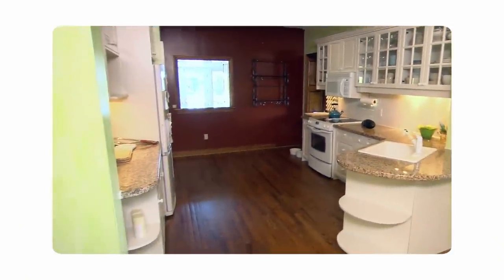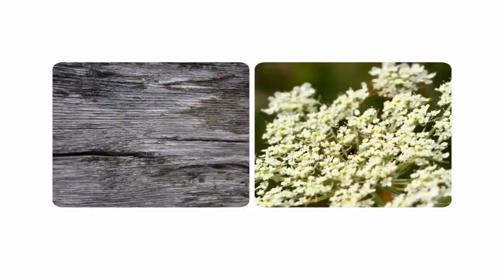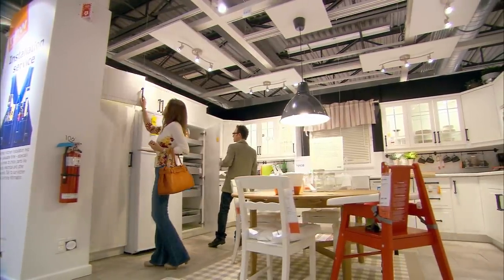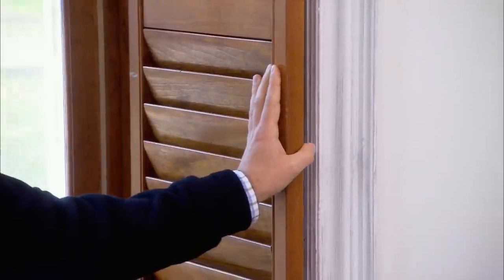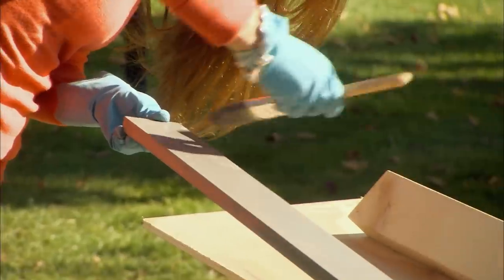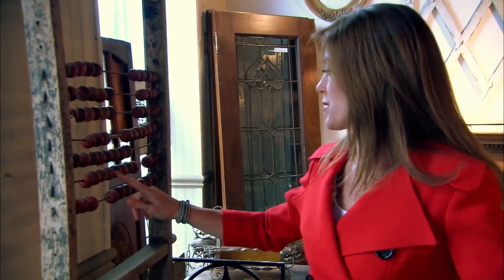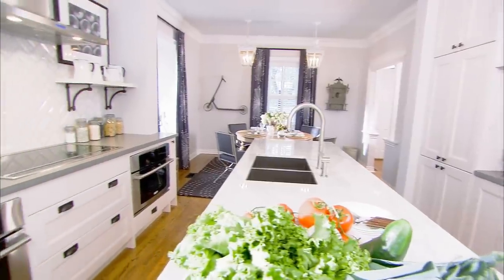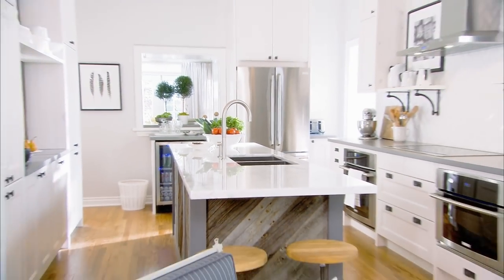Converting A Large Kitchen Into A Bright And Modern Dining Area | Sarah 101 | Abode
Sarah and Tommy transform a large 1980s kitchen into a casual dining area and kitchen that are fresh, bright and modern. The end product is a far cry from the green aesthetic the designers walk into - so what do you think?

From: Sarah 101 S2 E6